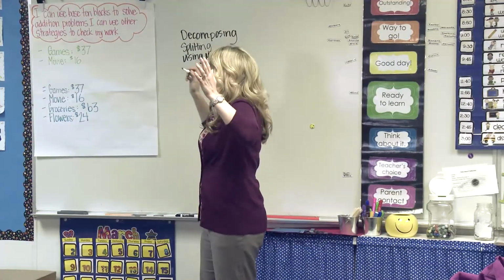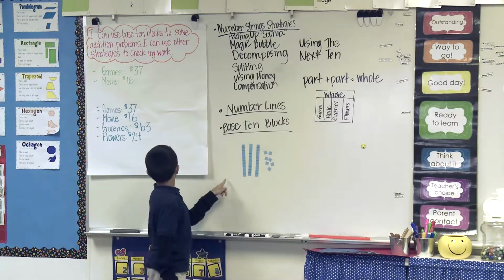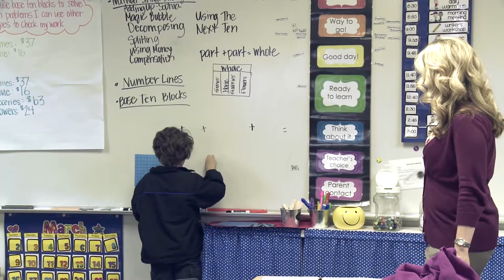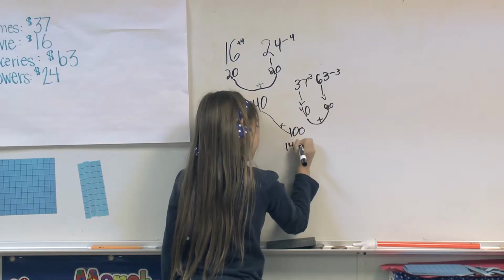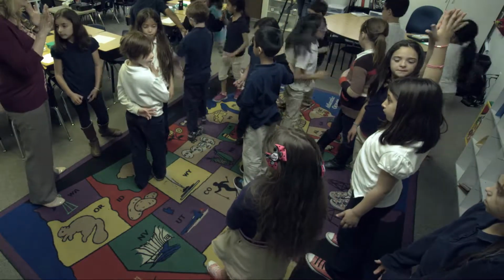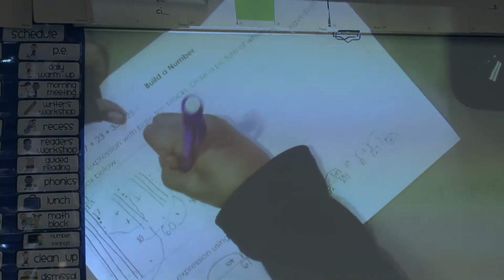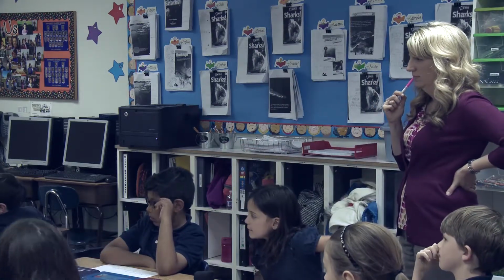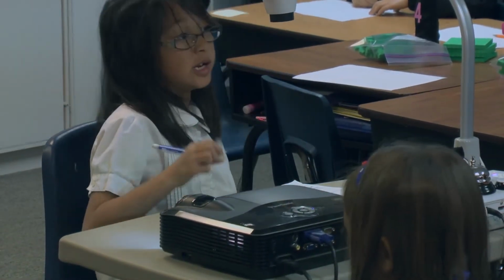Modesto Frakes Math 033114 1 v 1